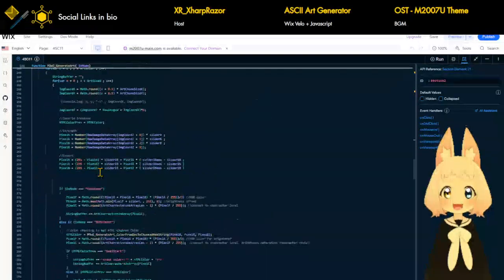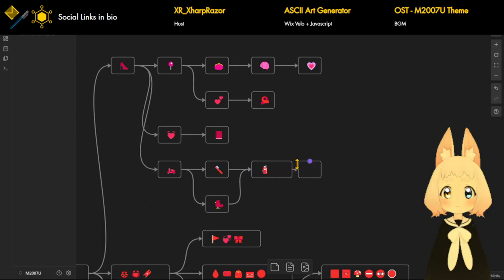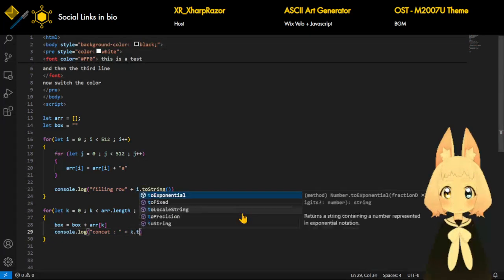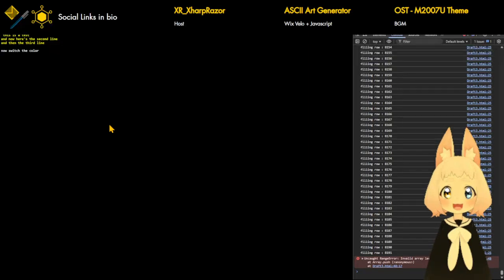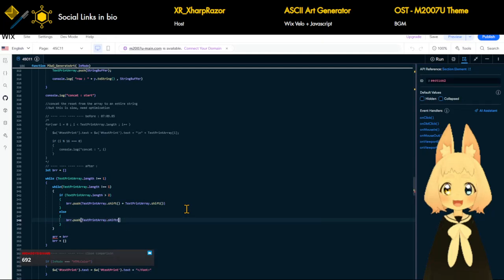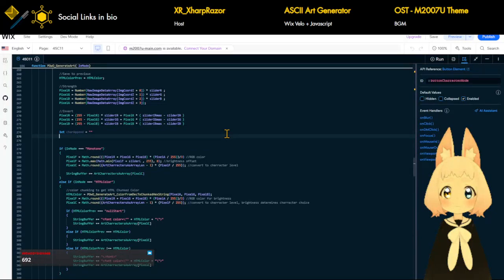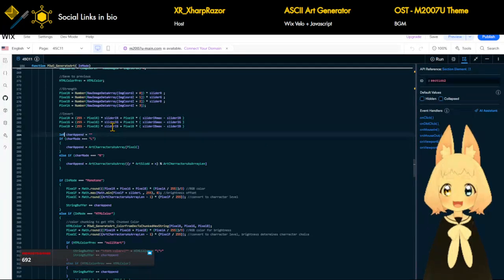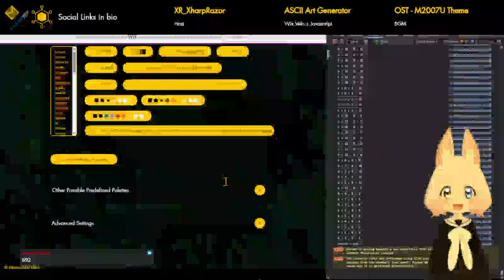TWITCH VOD - 2025.0309.R - GET ASCIIFIED 🟨🟦🟥🟩 - [XR_XharpRazor] [C2023]